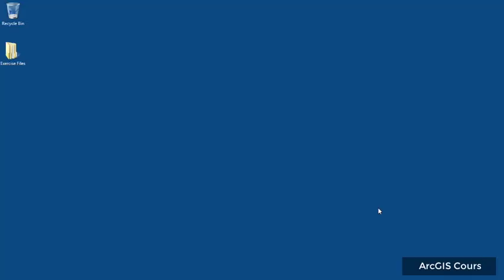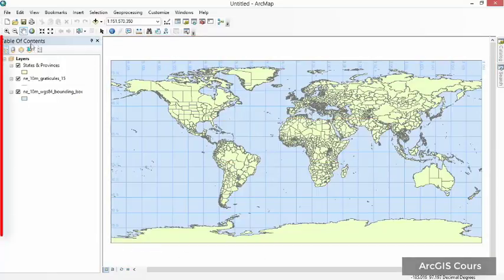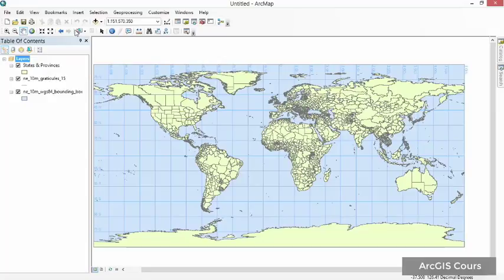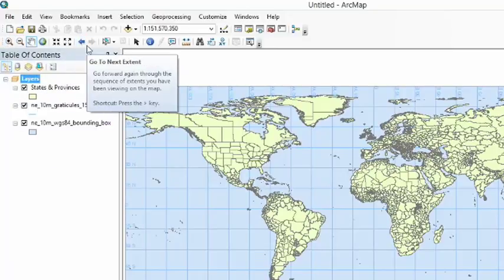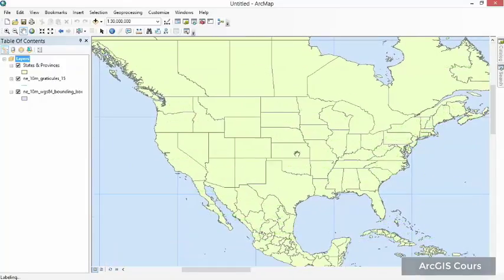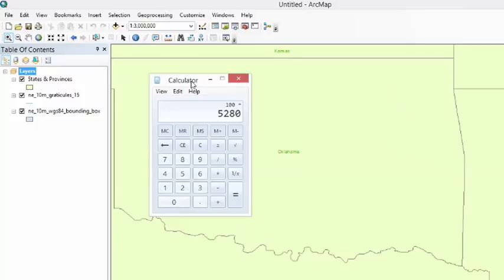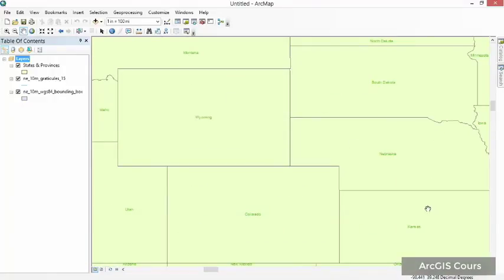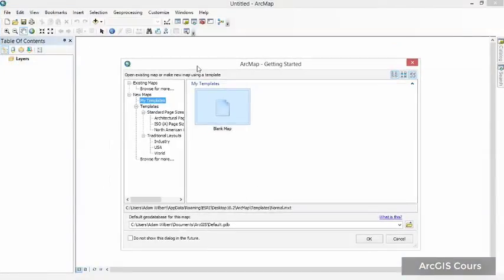6 - ArcMap interface